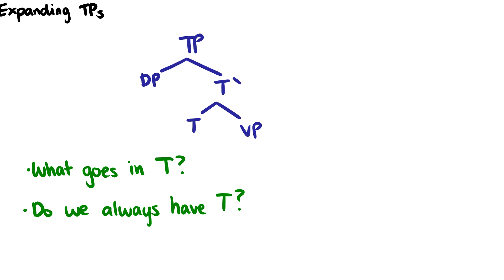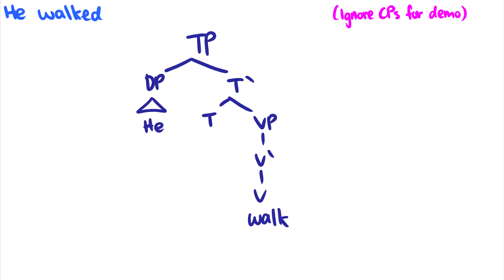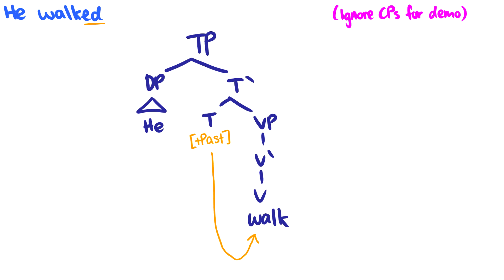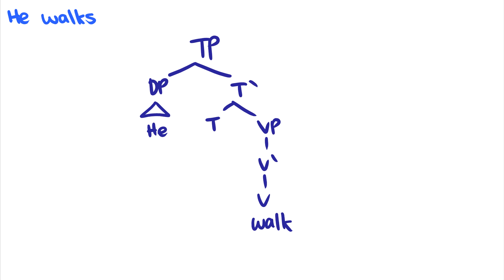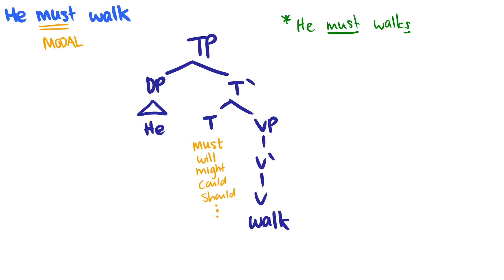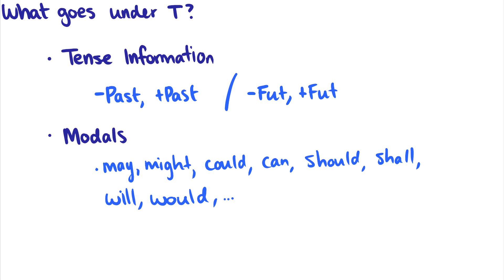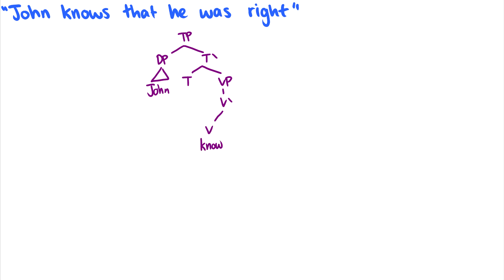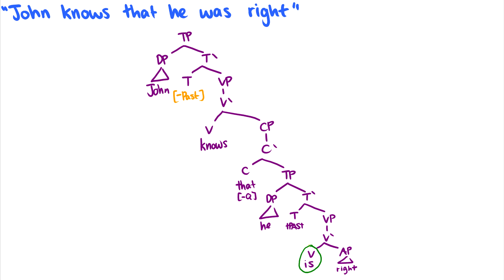[Syntax] Tense Phrases (TPs) and Modals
We expand on Tense Phrases (TPs) and introduce what goes in the specifier of TP as well as the information we put under T.